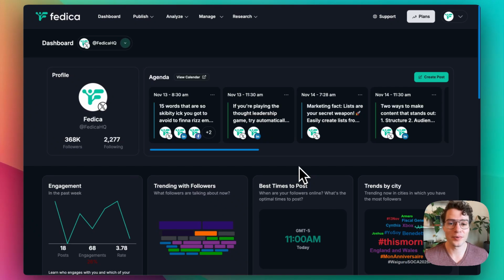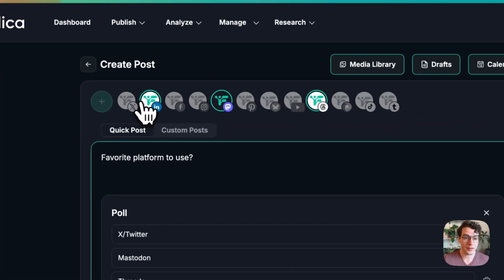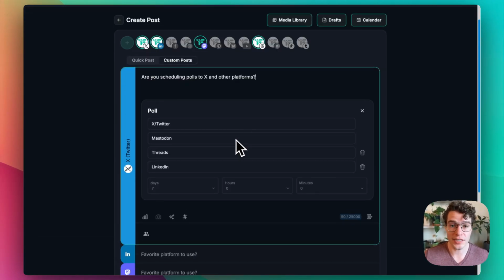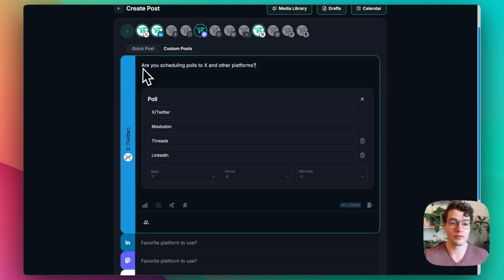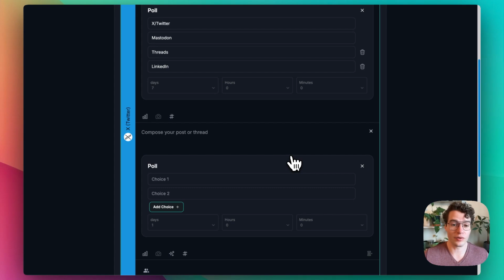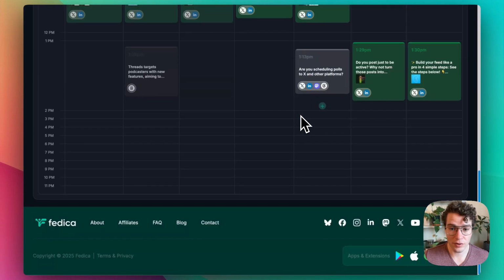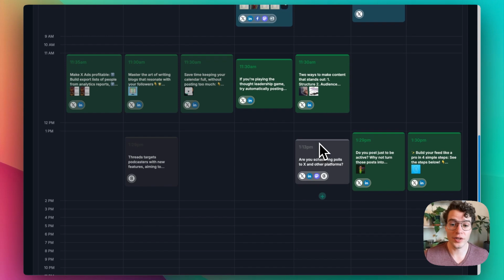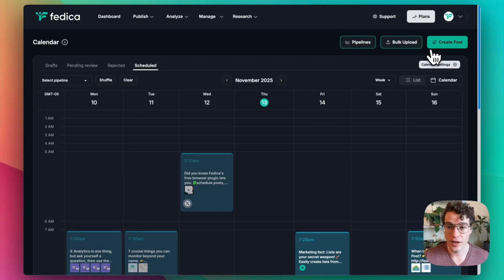How to Schedule Polls Across Platforms on Social Media for Free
Schedule polls across platforms with custom text for each supported platform in Fedica. Get deeper audience feedback with customized crossposting when you use Fedica to schedule your polls.